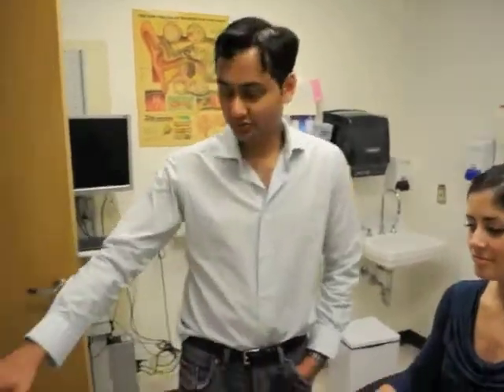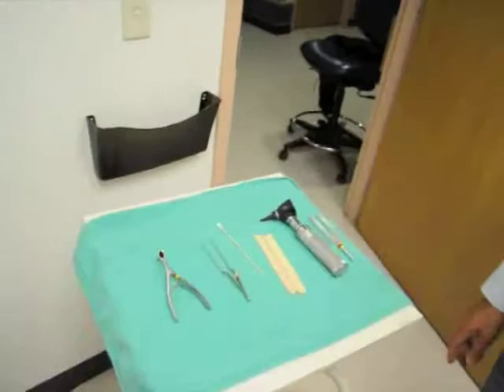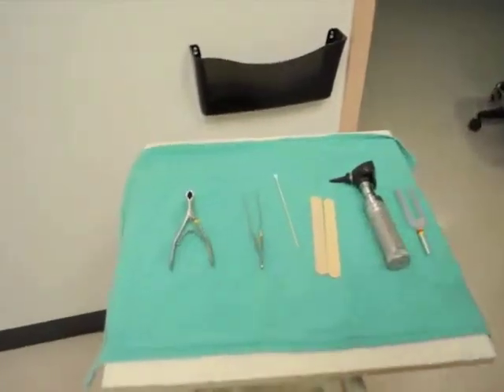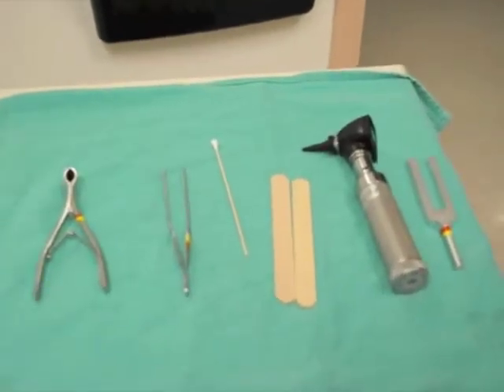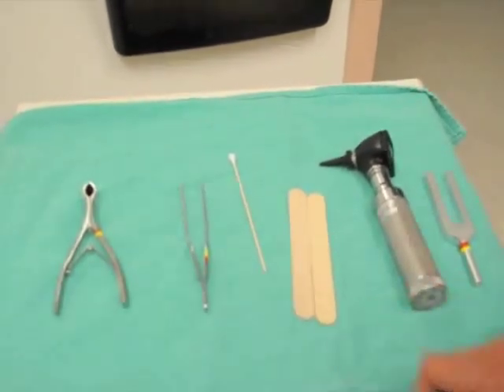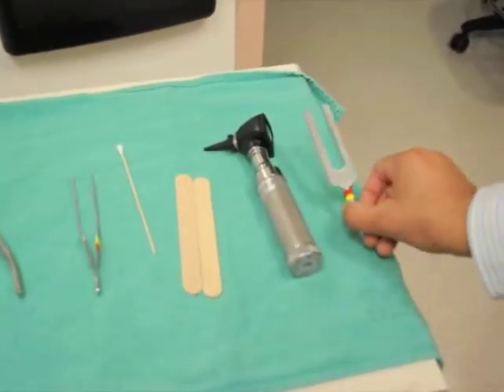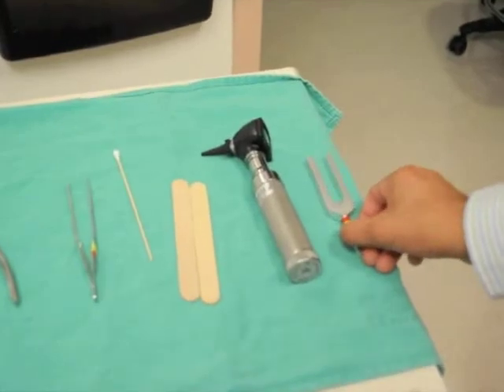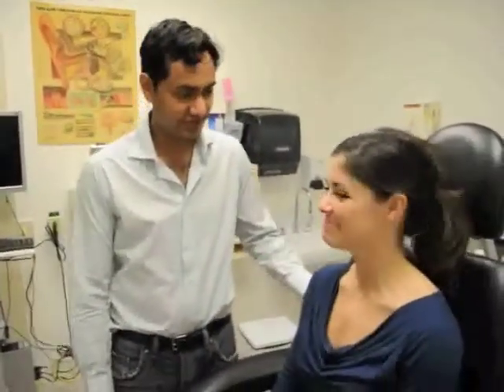Head and Neck Examination Intro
In these Otalaryngology Head and Neck Surgery videos, Dr. Kal Ansari and Dr. Brittany Barber, will guide you through a complete examination of the head and neck.

After watching these videos you should be able to:

- Explain the inspection and palpation of the head and neck
- Identify the steps in a nasopharyngoscopy
- Understand the complete ear and nose exam
- Discuss the oral exam
- Review the cranial nerve exam

*These video are a little older back when 480p was still cool and Brittany was a medical student, but the core teaching is still very relevant and well presented.